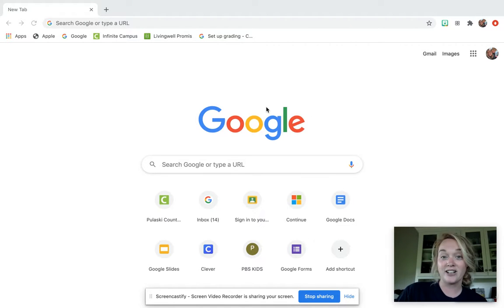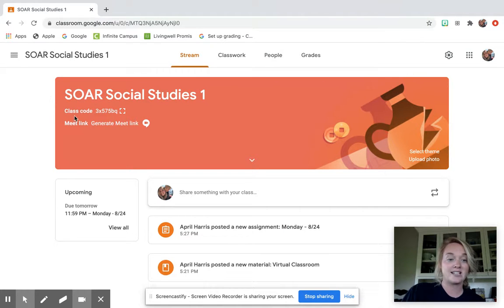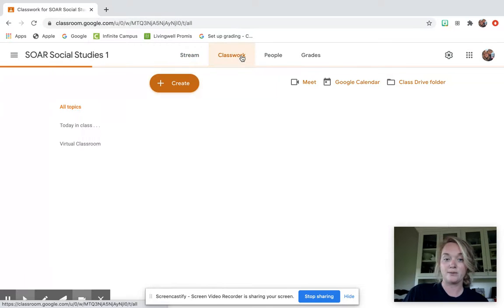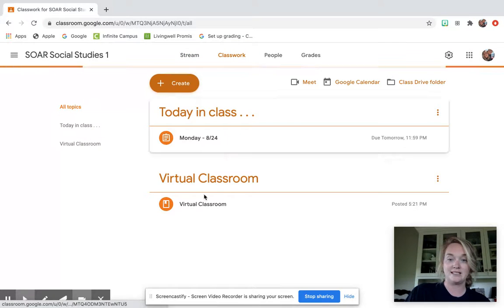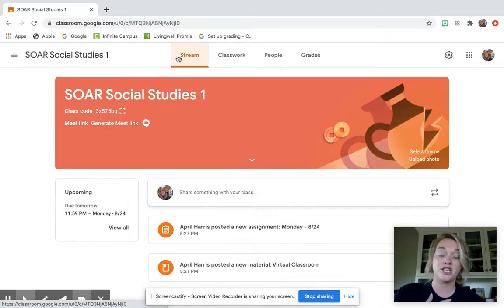Virtual Learning in Social Studies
This video details the daily procedure students are to follow when completing class assignments for social studies.